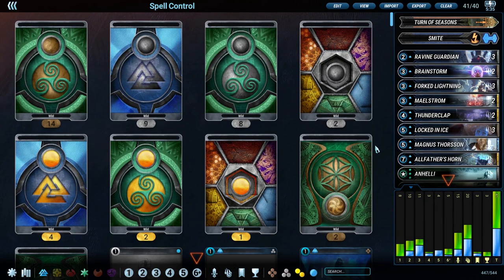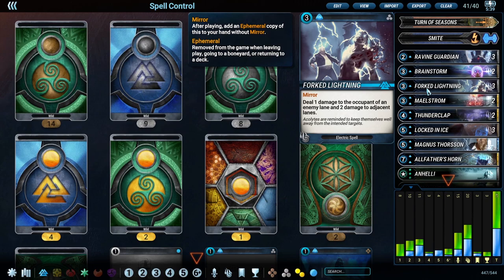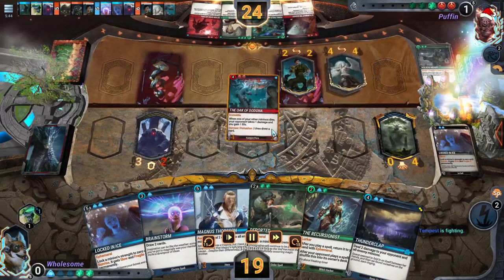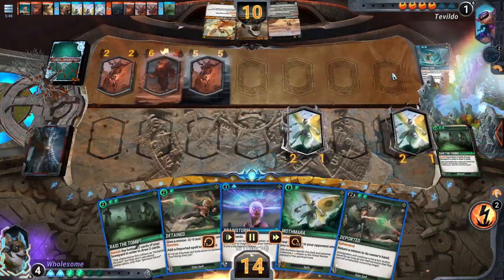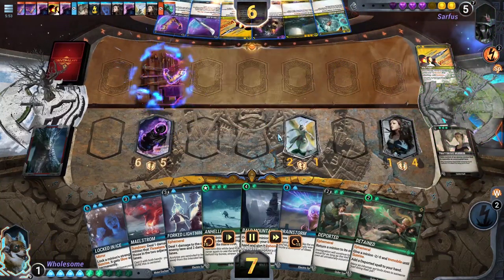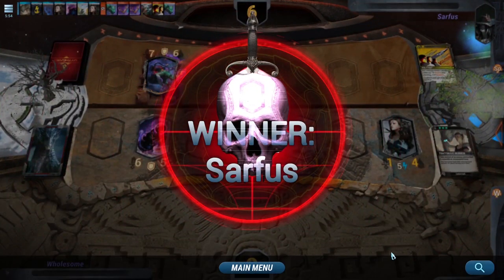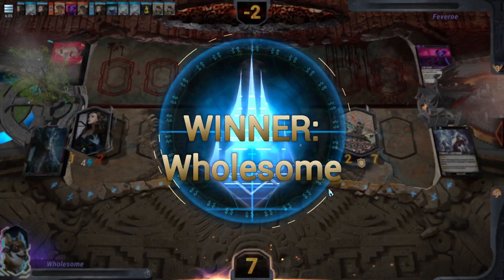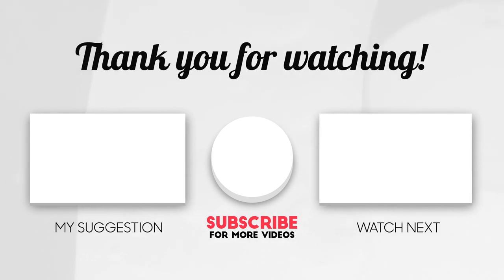[Mythgard] Teal Control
One of my favorite decks from Mythgard Alpha got so much better with the recent balance patch. If you like low minion control decks, burn damage, drawing your entire deck, spell recursion,  or Zira OTK then you are going to love this one!

Teal is the name of the Blue Green color combination btw

0:00 - Intro
6:07 - Game 1
9:51 - Game 2
13:00 - Game 3
17:29 - Game 4
22:41 - Game 5